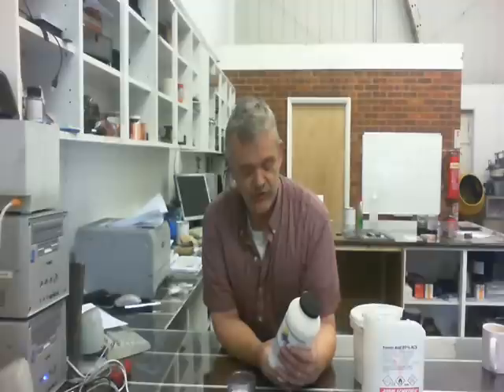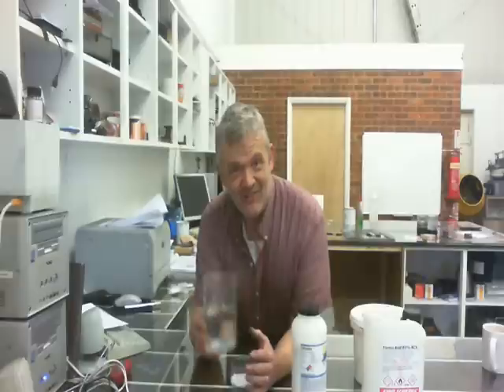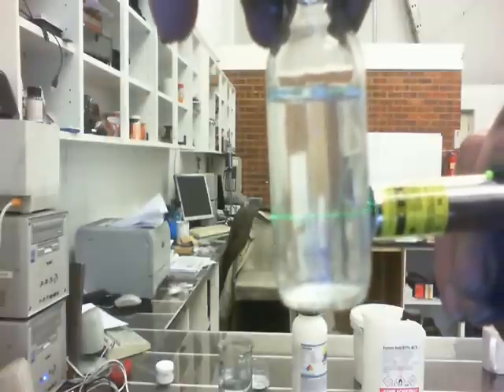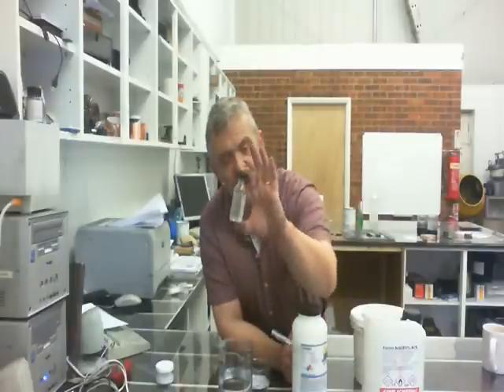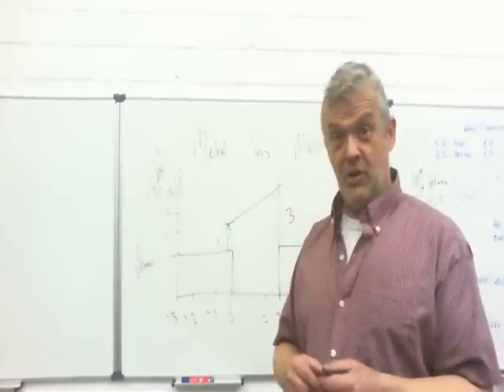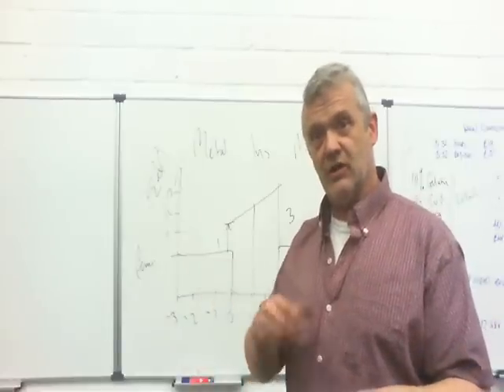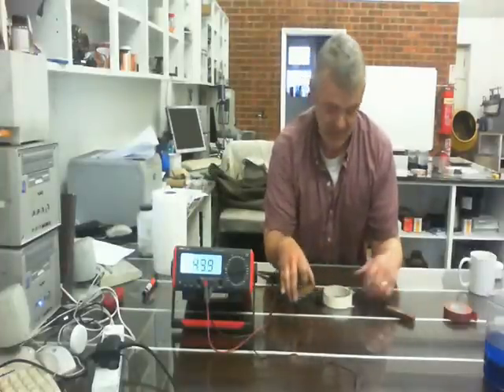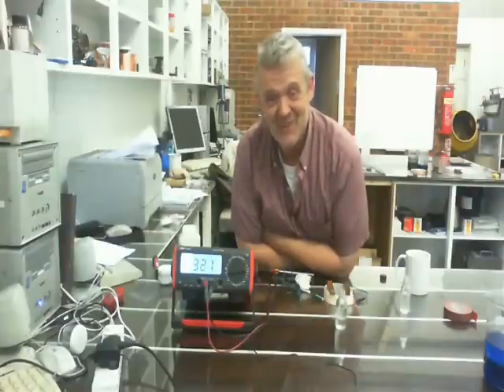The Birth Of A New Type Of Solar Cell ?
This really came from a stupid mistake I made but it just goes to show you ever know what you will find if you are experimenting